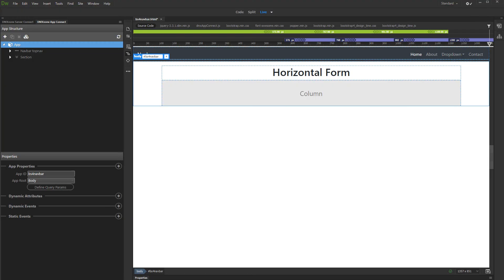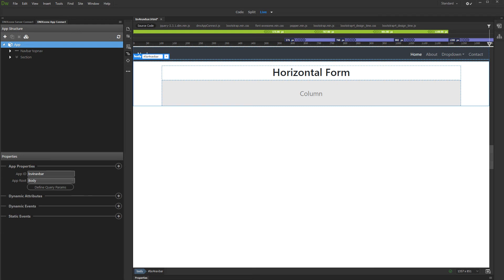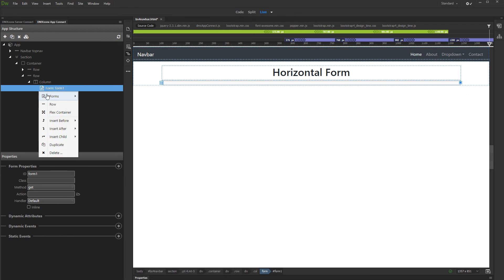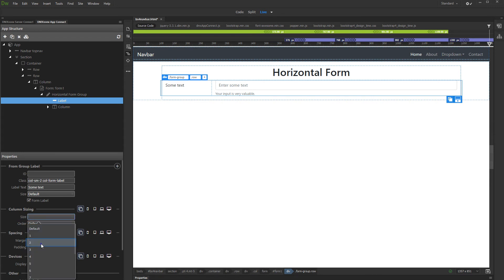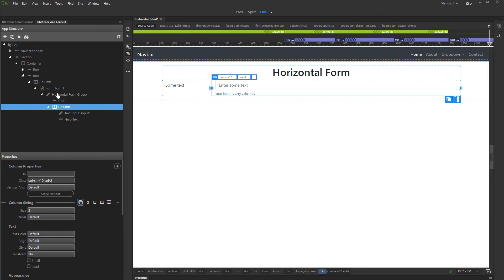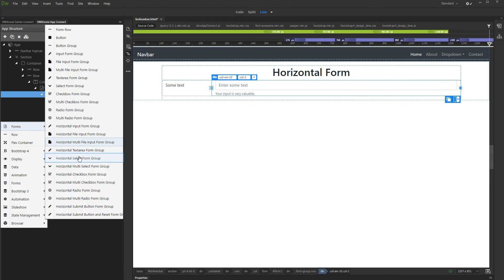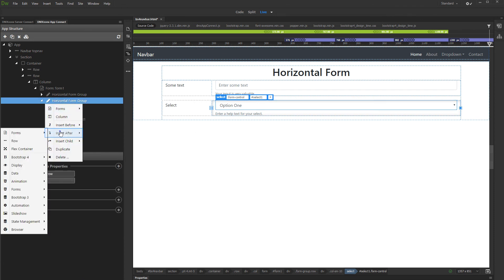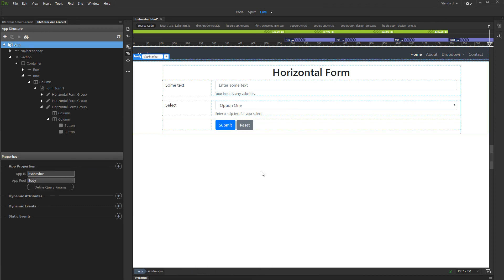Building Horizontal Bootstrap 4 Forms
In this tutorial we will show you how to build horizontal forms using App Connect Bootstrap 4 Forms.